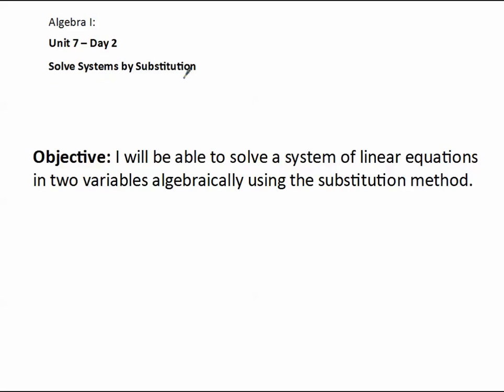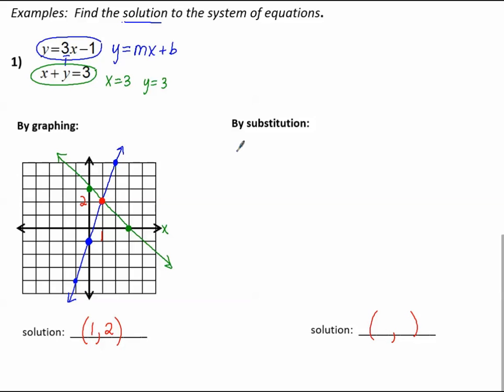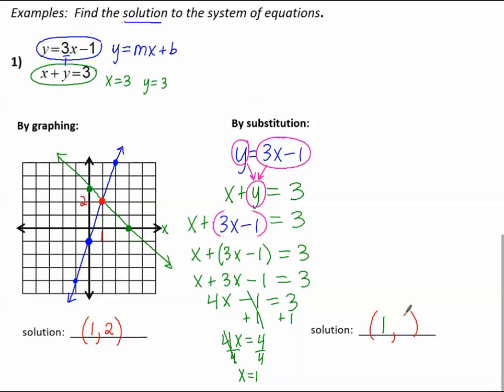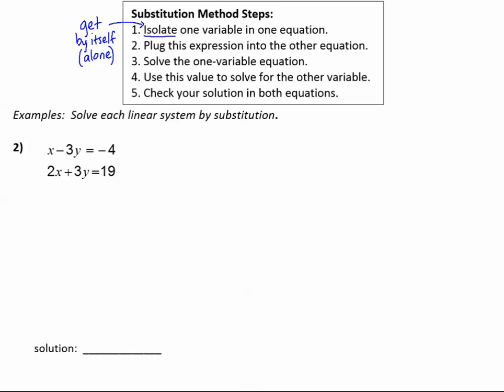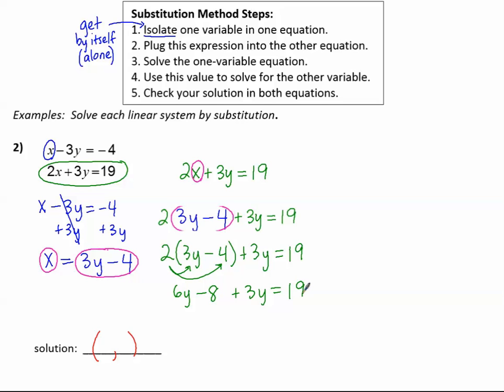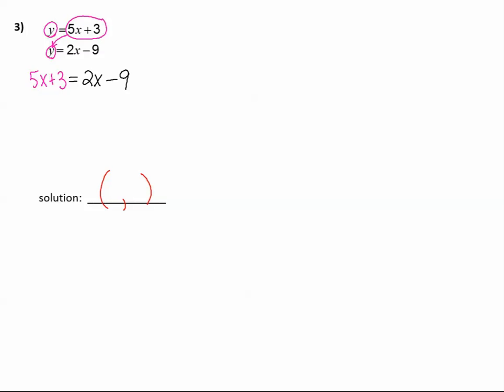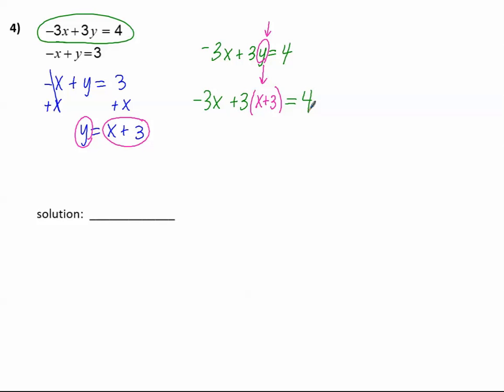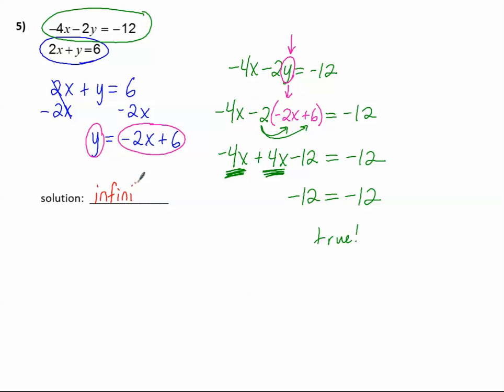2 Solving Linear Systems Using Substitution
We will solve linear systems using the substitution method.